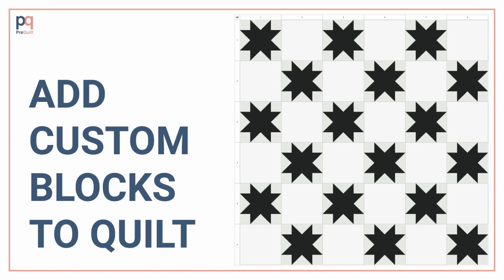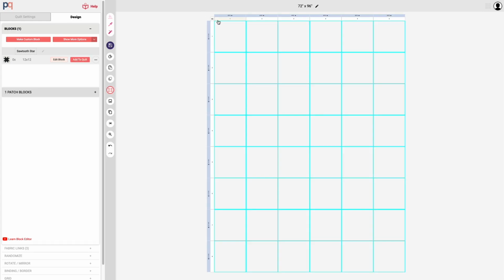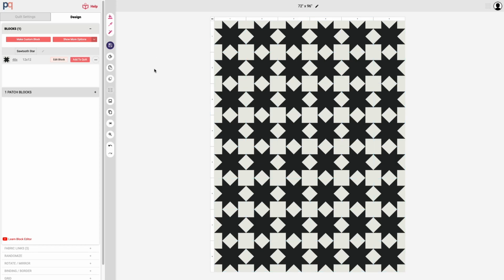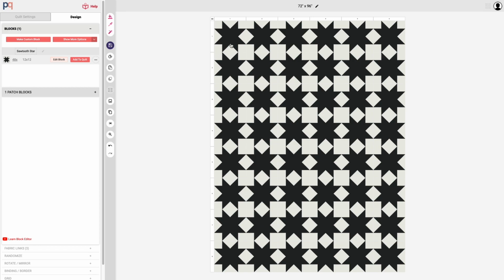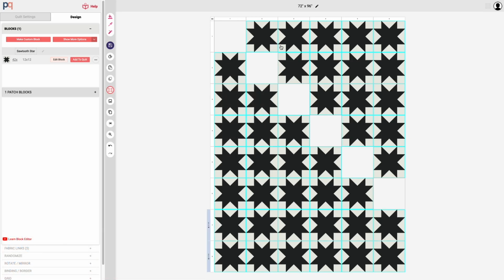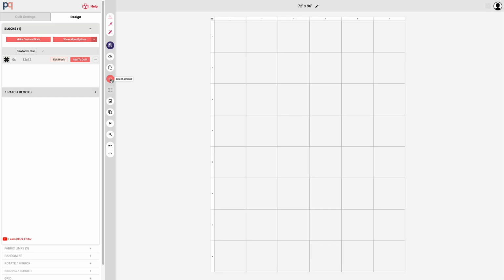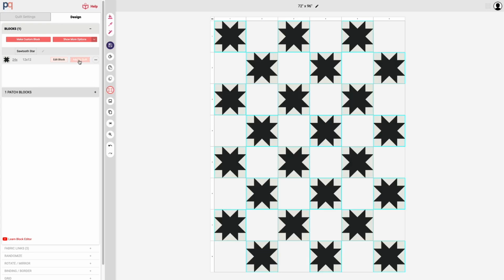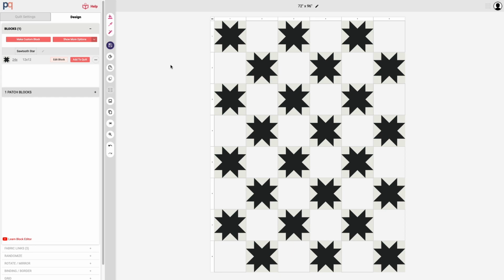Course 1: Module 3a: How to Add Blocks to a Quilt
Module 3: Adding Quilt Blocks to a Quilt

In this module, we'll walk through the process of adding the custom block that was created in Module 2 to the quilt grid.

Visit us as prequilt.com to try out our free demo and purchase your subscription!